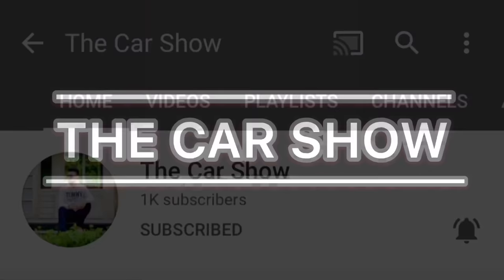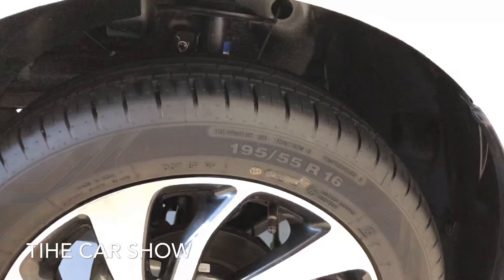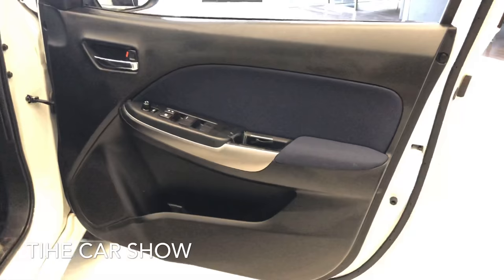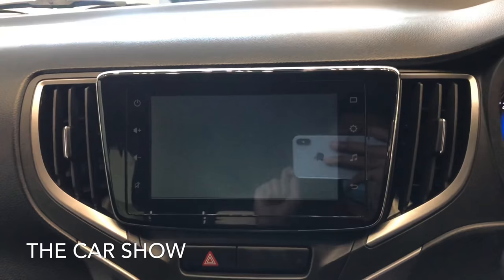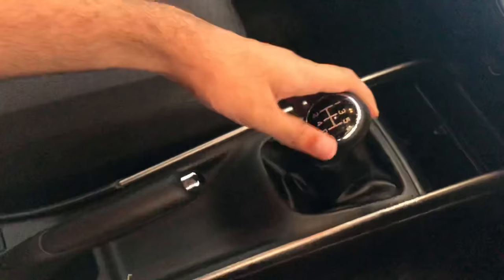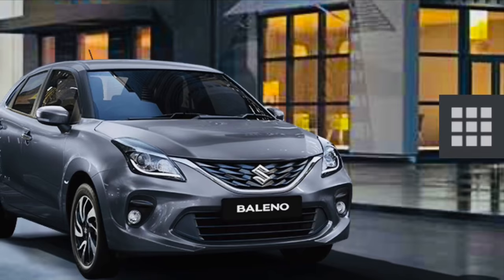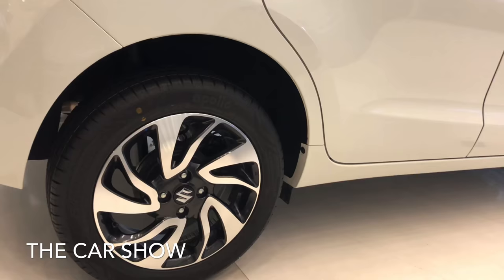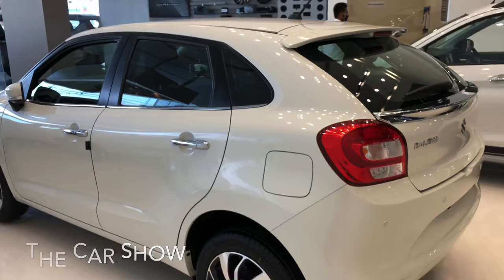2021 Maruti Suzuki Nexa Baleno 🔥 Alpha Top model - walkaround, interiors, features and price White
2021 Maruti Suzuki Baleno | Nexa | Alpha Petrol Manual Variant | Top Model | Pearl Arctic White Colour 🔥

|| Detailed Walkaround Video in Hindi, Review, Features, Interiors, Exteriors, Colours, Engine options, Ex-Showroom price and On Road price.

Baleno Automatic Variants :

Delta CVT :
Zeta CVT :
Alpha CVT :

Gears I use :
* Mini Tripod
* Secondary Phone
Hello Guys, I am Kunwar Nagpal and I welcome you all to my YouTube channel “ The Car Show “.

Here, I will be posting videos of all the latest cars available in the market and will also cover all of their variants as well and in addition I will be posting videos of Car Accessories, Car Modifications, Car Reviews, Car News , Vehicle Ownership Experience and I will also try to cover second hand / used car market in Chandigarh.🚘